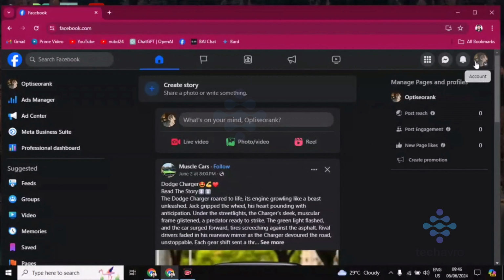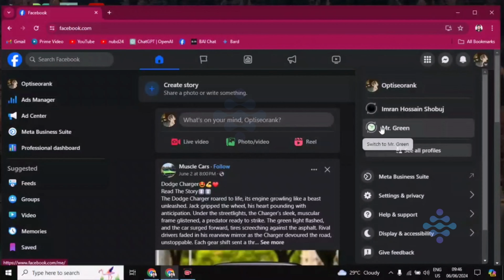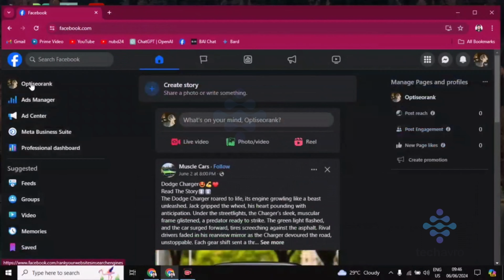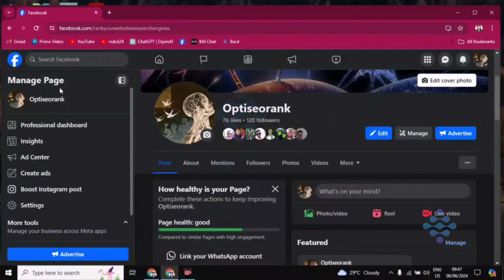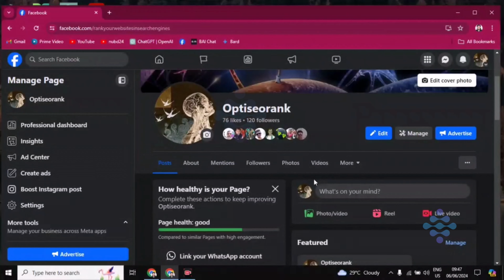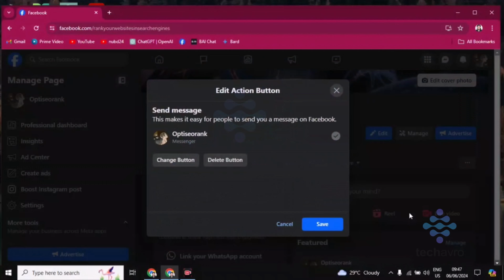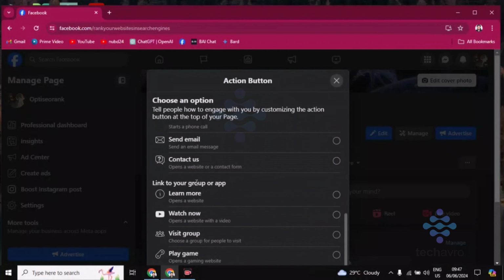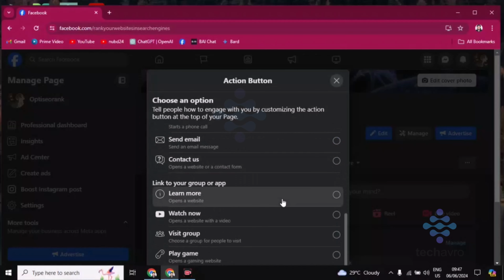How To Remove Or Change Action Button On A Facebook Page 2025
Learn how to easily remove or change the action button on your Facebook page with this step-by-step guide.